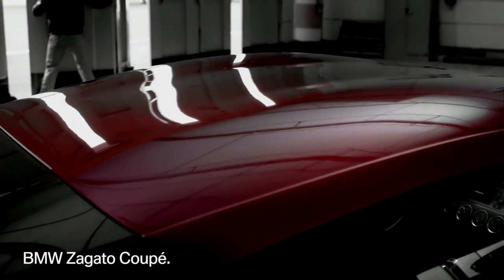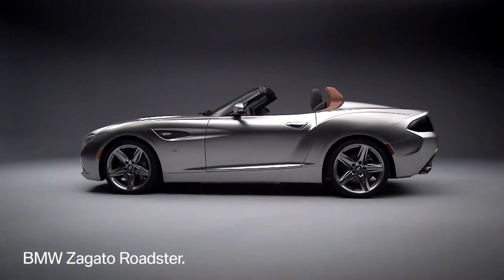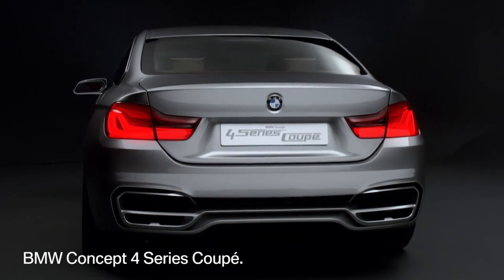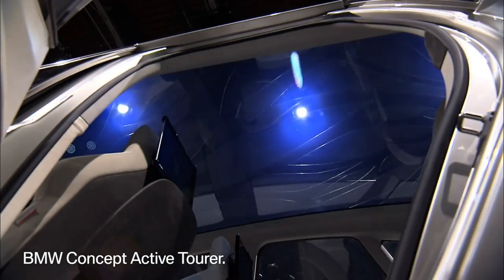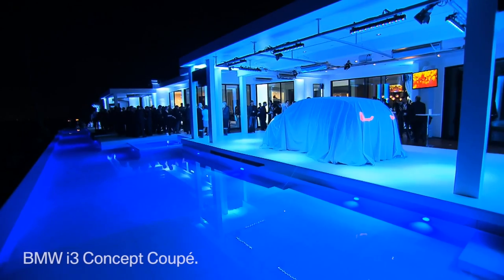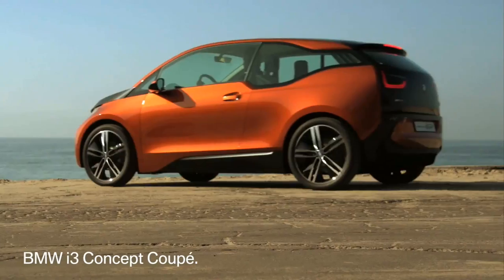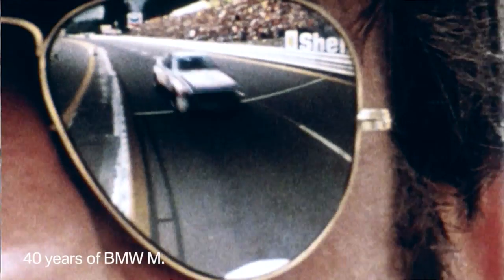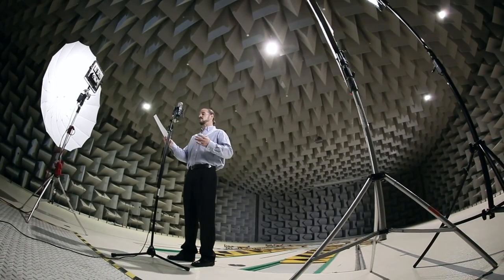BMW 2013 New Models 2012 Year In Review Part 2 Commercial BMW 1, 3, 5, 6 and 7 Series Carjam TV 2013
Bayerische Motoren Werke AG  (BMW; English: Bavarian Motor Works) is a German automobile, motorcycle and engine manufacturing company founded in 1917. BMW is headquartered in Munich, Bavaria, Germany. It also owns and produces the Mini marque, and is the parent company of Rolls-Royce Motor Cars. BMW produces motorcycles under BMW Motorrad and Husqvarna brands. In 2010, the BMW group produced 1,481,253 automobiles and 112,271 motorcycles across all its brands.
The 1 Series, originally launched in 2004, is BMW's smallest car. Currently available are the second generation hatchback (F20) and first generation coupe/convertible (E82/E88). The 3 Series, a compact executive car manufactured since model year 1975, is currently in its sixth generation (F30); models include the sport sedan (F30), and fourth generation station wagon (E91), and convertible (E93) and third generation coupe (E92). The 5 Series is a mid-size executive car, available in sedan (F10) and station wagon (F11) forms. The 5 Series Gran Turismo (F07), debuted in 2010, created a segment between station wagons and crossover SUV.
BMW's full-size flagship executive sedan is the 7 Series. Typically, BMW introduces many of their innovations first in the 7 Series, such as the somewhat controversial iDrive system. The 7 Series Hydrogen, featuring one of the world's first hydrogen fueled internal combustion engines, is fueled by liquid hydrogen and emits only clean water vapor. The latest generation (F01) debuted in 2009. Based on the 5 Series' platform, the 6 Series is BMW's grand touring luxury sport coupe/convertible (E63/E64). A 2-seater roadster and coupe which succeeded the Z3, the Z4 (E85) has been sold since 2002.
The X3 (E83), BMW's second crossover SUV (called SAV or "Sports Activity Vehicle" by BMW) debuted in 2003 and is based on the E46/16 3 Series platform. Marketed in Europe as an off-roader, it benefits from BMW's xDrive all-wheel drive system. The all-wheel drive X5 (E70) was BMW's first crossover SUV (SAV), based on the 5 series, and is a mid-size luxury SUV (SAV) sold by BMW since 2000. A 4-seat crossover SUV released by BMW in December 2007, the X6 is marketed as a "Sports Activity Coupe" (SAC) by BMW. The X1 extends the BMW Sports Activity Series model lineup.

    1 Series (F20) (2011--present) Hatchback
    1 Series (E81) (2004--present) Coupe and convertible
    3 Series (F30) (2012--present) Sedan, wagon
    3 Series (E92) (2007-present) Coupe, convertible
    5 Series (F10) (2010--present) Sedan, wagon
    5 Series Gran Turismo (2009--present) Progressive Activity Sedan
    6 Series (F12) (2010--present) Coupe, convertible, Gran Coupe
    7 Series (F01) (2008--present) Sedan
    X1 (2009--present) Compact Crossover SUV/Sports Activity Vehicle (SAV)
    X3 (F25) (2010--present) Compact Crossover SUV/Sports Activity Vehicle (SAV)
    X5 (E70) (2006--present) Compact Crossover SUV/Sports Activity Vehicle (SAV)
    X6 (2008--present) Sports Activity Coupe
    Z4 (E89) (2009--present) Sports Roadster
BMW produce a number of high-performance derivatives of their cars developed by their BMW M GmbH (previously BMW Motorsport GmbH) subsidiary.

The current M models are:

    1 Series M Coupe -- E82 Coupe (2011 model year only)
    M3 -- E90 Sedan, E92 Coupe, E93 Cabriolet (2007 to present)
    M5 -- F10 Saloon (2011 to present)
    M6 - F12/13 (2012 to present)
    X5 M -- E70 SAV (2010 to present)
    X6 M -- E71 SAV (2010 to present)